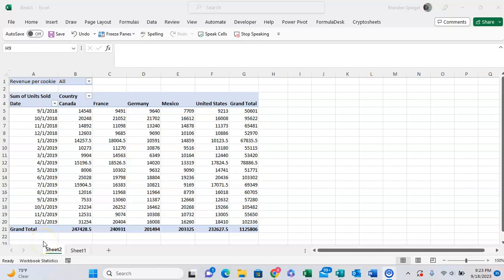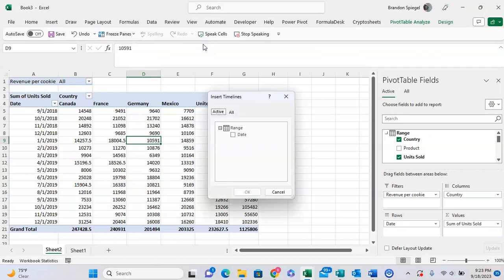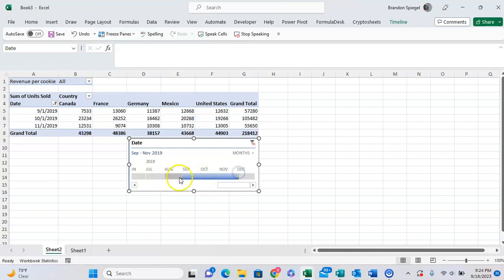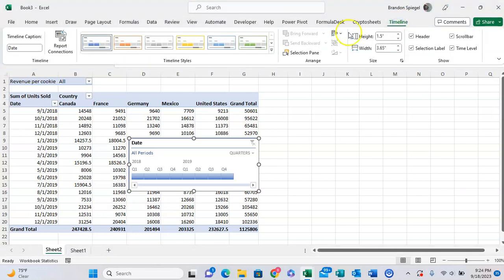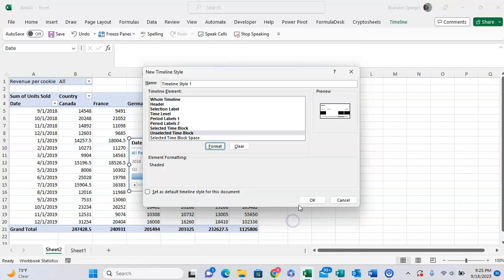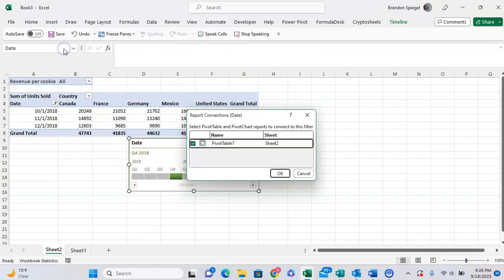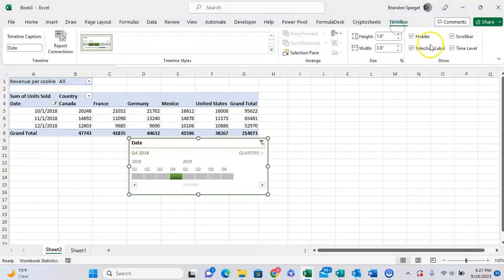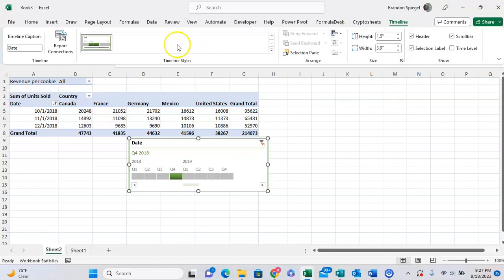How to Insert and Edit Pivot Table Timelines in Microsoft Excel! Interactive Filter!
In this tutorial, I wanted to show you how you can insert and edit a timeline in your pivot tables in Microsoft Excel! This is an awesome feature that will allow you to visually filter the time component of your pivot tables.